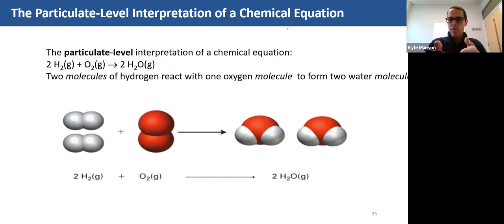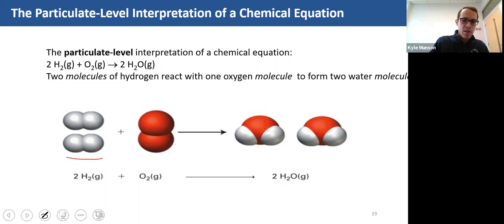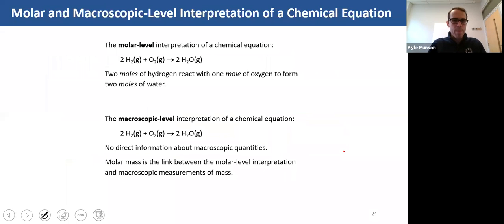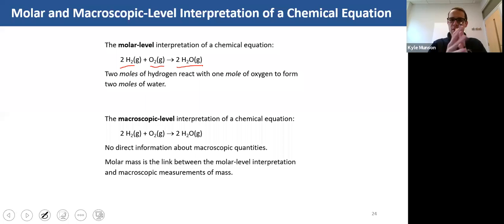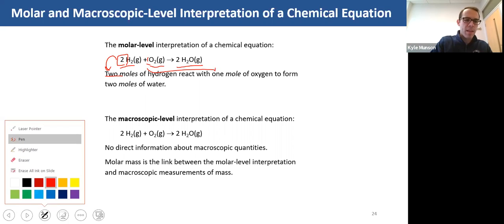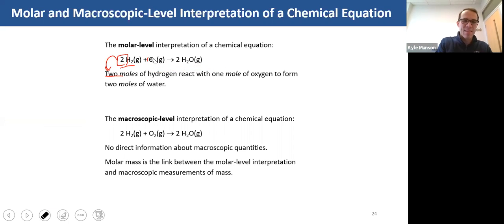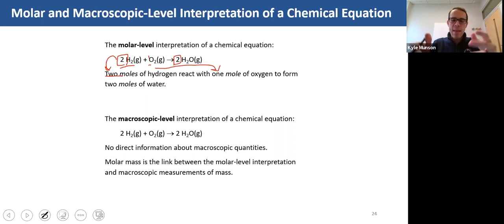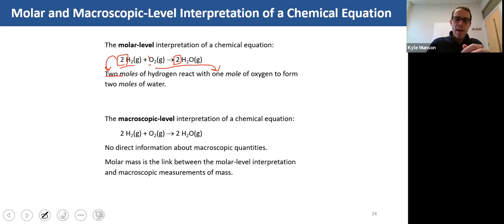Chapter 8.4: Interpreting Chemical Equations